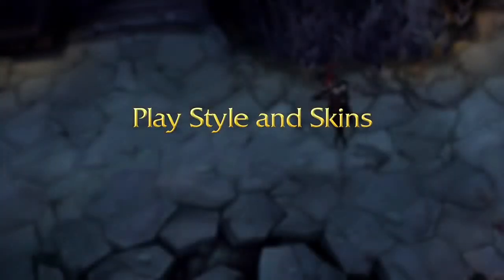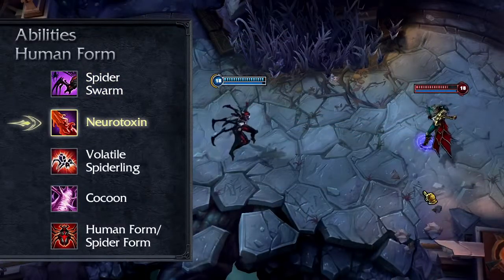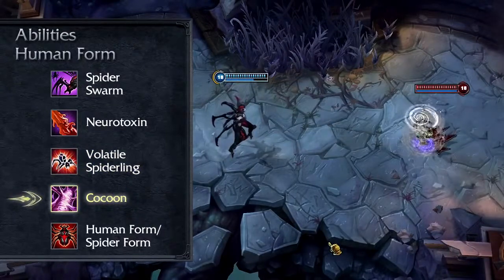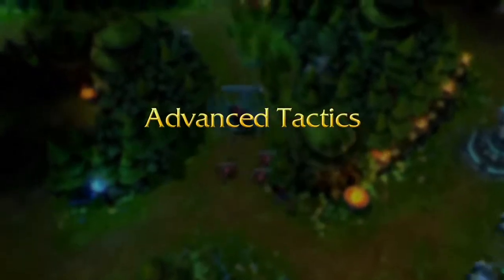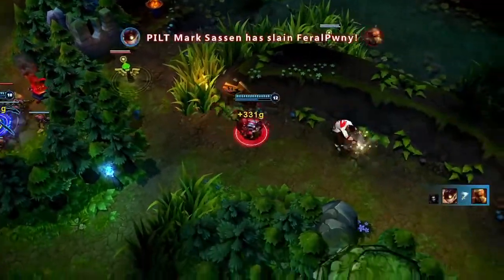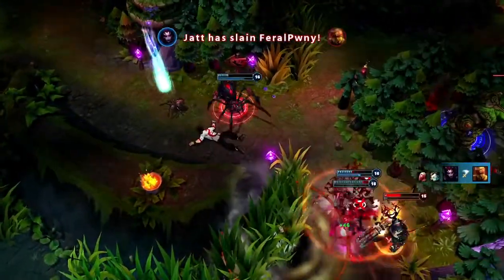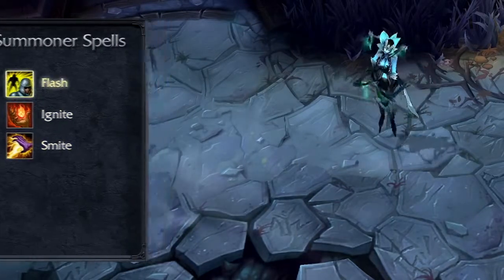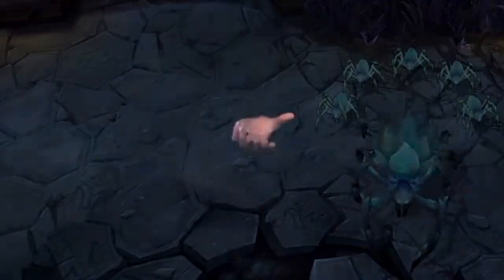027 Elise Champion Spotlight